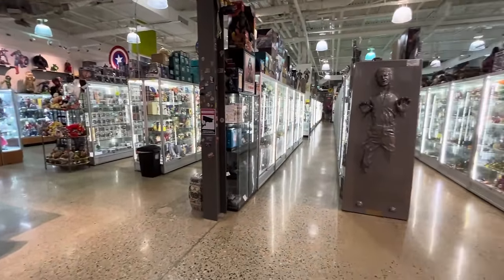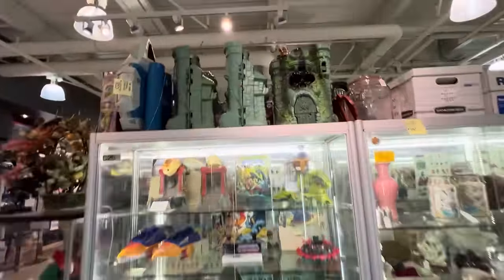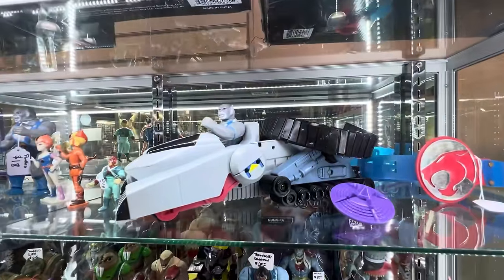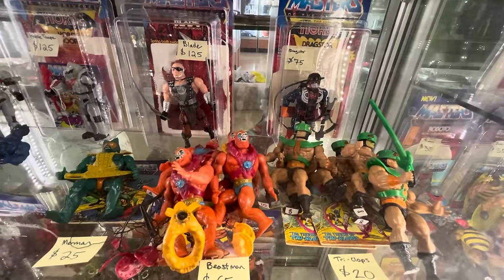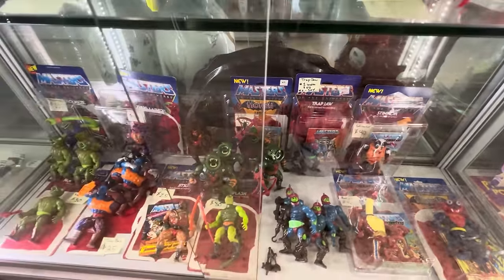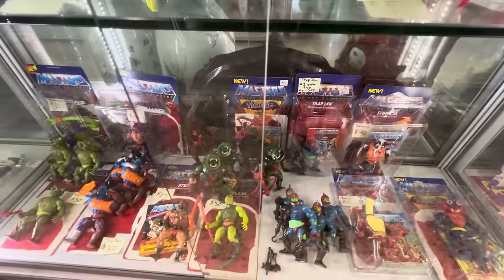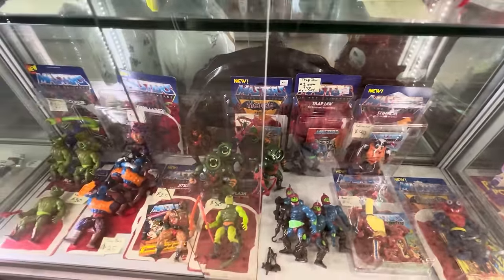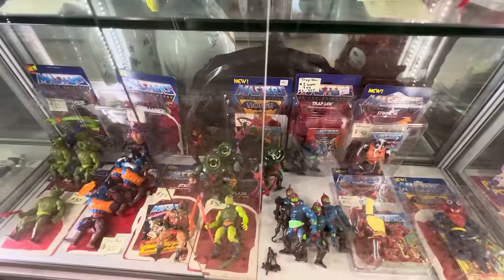This Place RULES! Massive VINTAGE Toy Hunt & FULL Walkthrough Experience at Hidden Treasures!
Incredible experience at Hidden Treasures in Livingston New Jersey. I was absolutely blown away... and so was my wallet.

Enjoy this massive hunt and full walkthrough of what truly is a gem of a store.